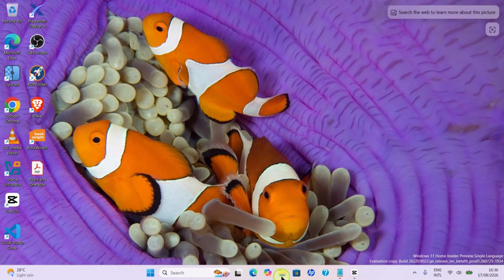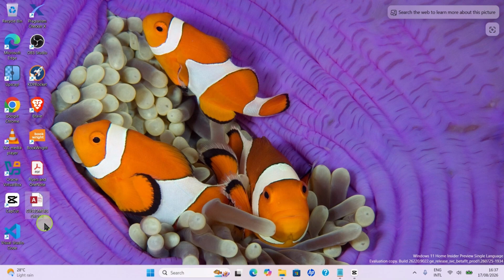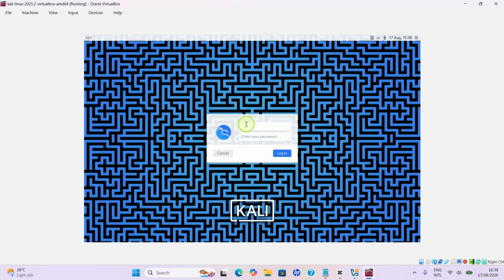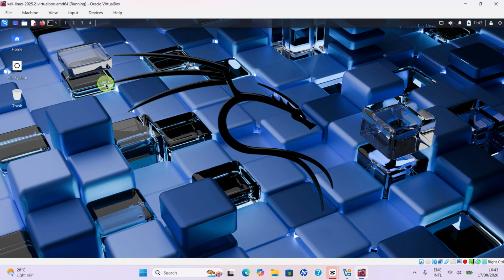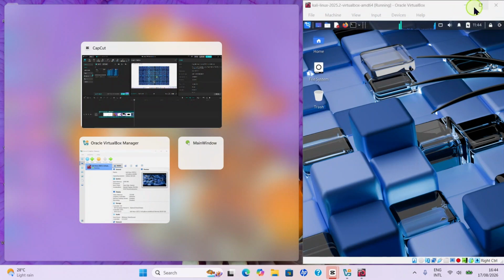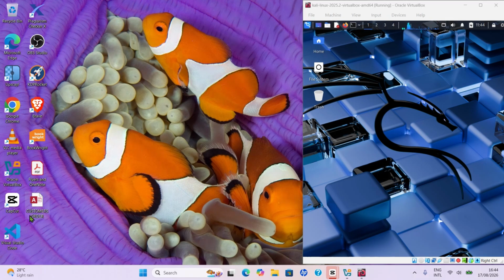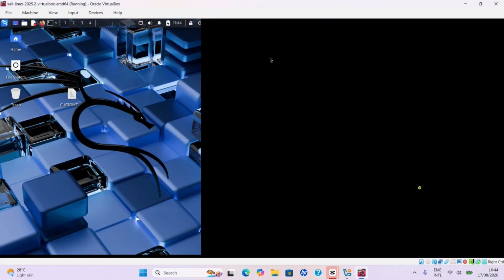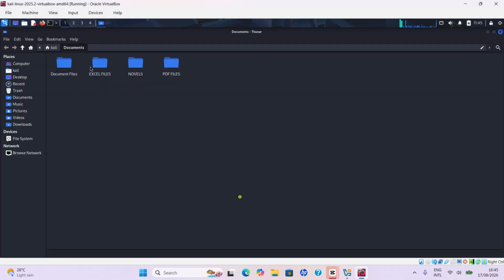How to Copy File from Windows 11 PC into Kali Linux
In this file sharing tutorial, you will learn how to copy file from Windows 11 PC into Kali Linux operating system. If you want to work with a file on Kali Linux virtual machine rather than on Windows 11 PC, this guide walks you through on how to get the file into Kali Linux. It is when the file is available on your Kali Linux Operating system that you can do whatever you want with the file. Learn from this Kali Linux tutorial.

Video Chapters ⏰
00:00 Introduction to Copying Files to Another OS on Same PC
00:22 Copy File to Desktop of a Laptop from Documents Folder
00:57 How to Launch Kali Linux on Windows 11 Laptop
01:08 Launch Kali Linux from Oracle VirtualBox
01:19 How to Log into Into Kali Linux
01:31 Kali Linux Desktop Area
01:43 Windows 11 Snapping (Snap Layout)
02:28 Copy Microsoft Access File to Kali Linux from Windows 11
03:00 How to Copy File from Kali Linux Desktop to Documents Folder
03:31 Conclusion on Copying Files from Windows 11 Computer to Kali Linux Folders
03:37 Basic IT Books for Beginners in Information Technology